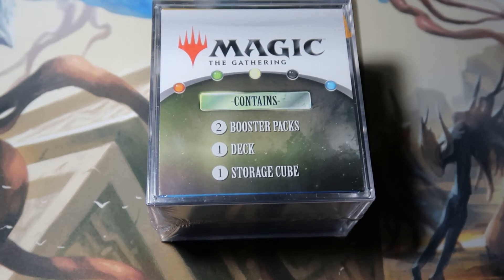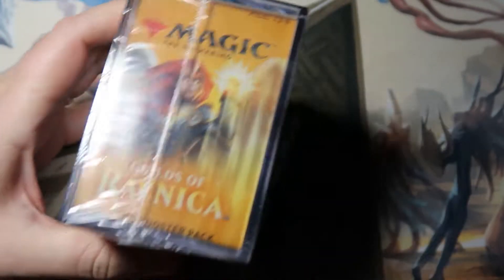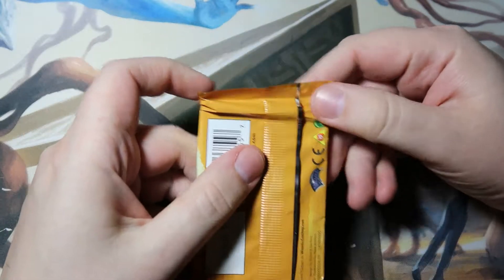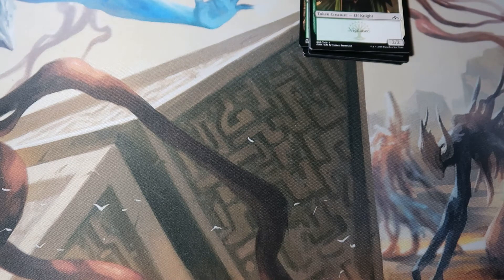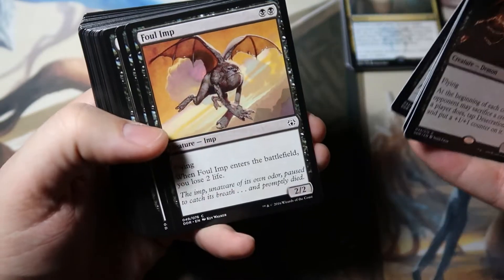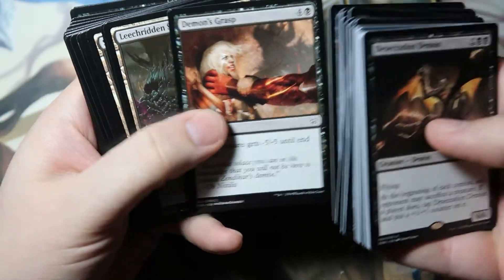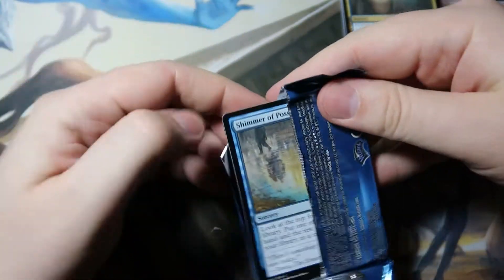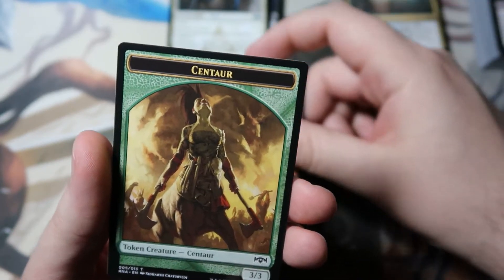Another Wal Mart Magic the Gathering Cube Opening! What Will We Get This Time?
What can we find in another Wal Mart Magic Cube???